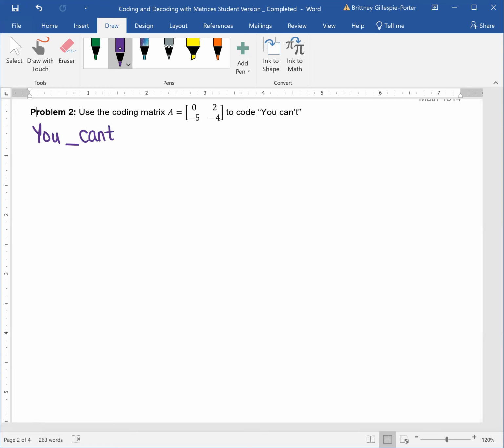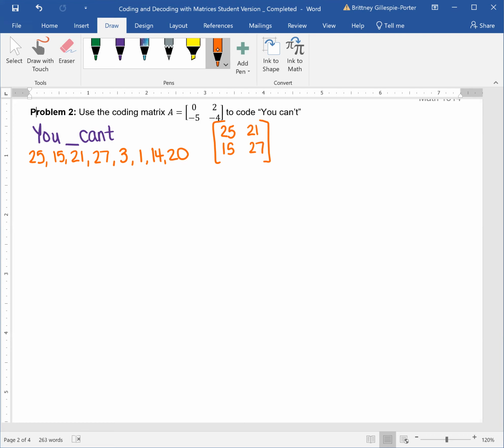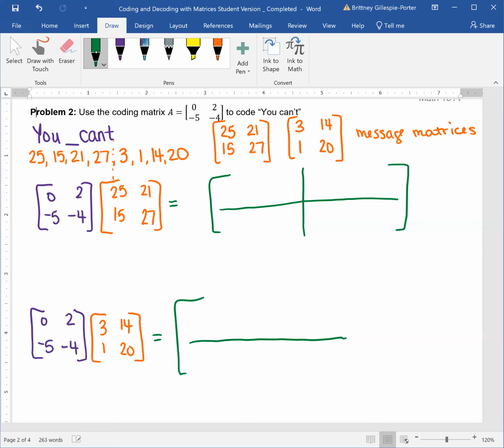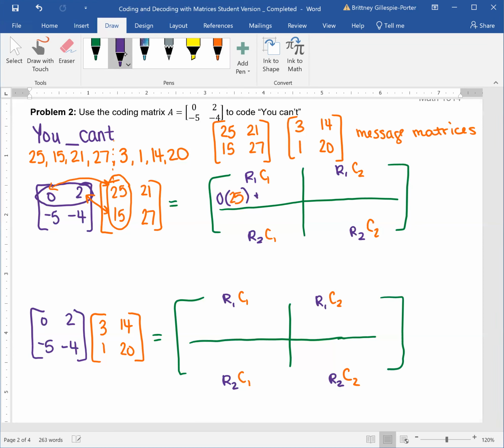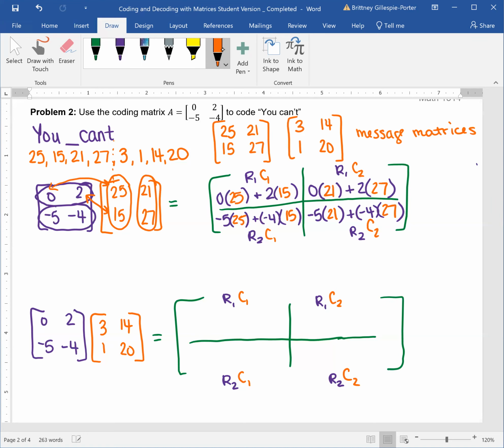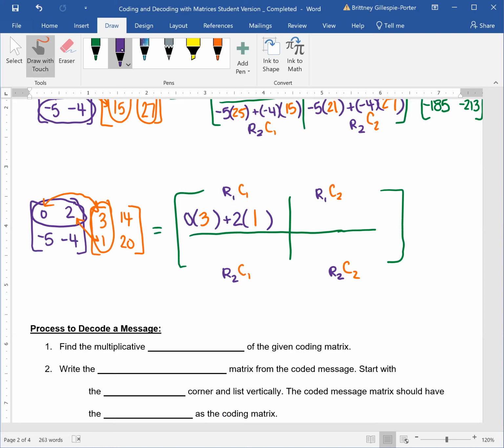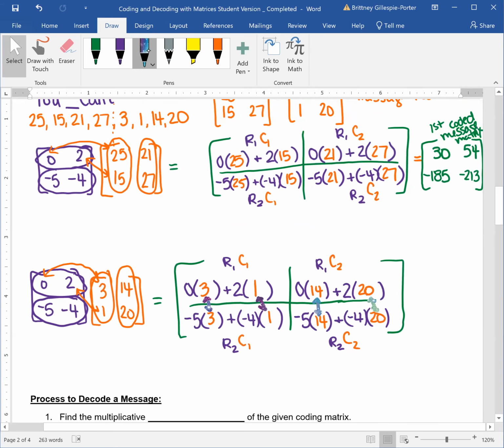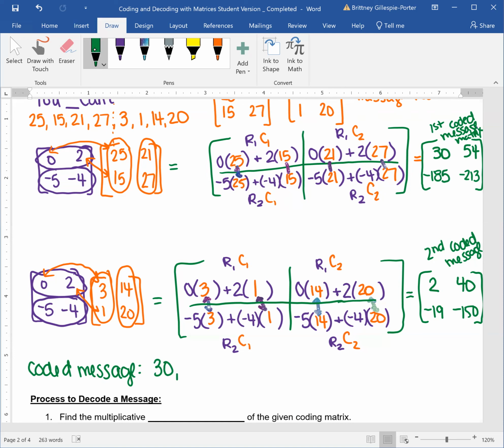Coding a Message with Matrices (Example 2)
The message in this example requires two separate message matrices to code the entire message.